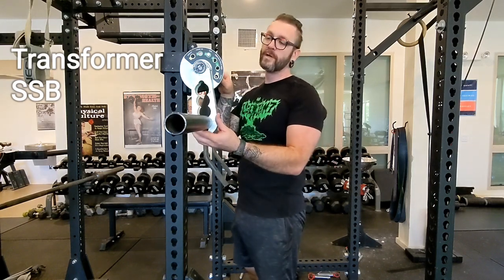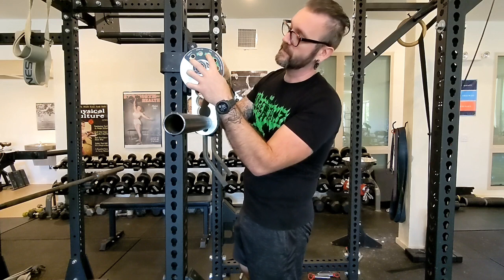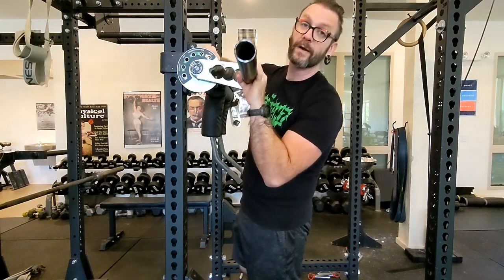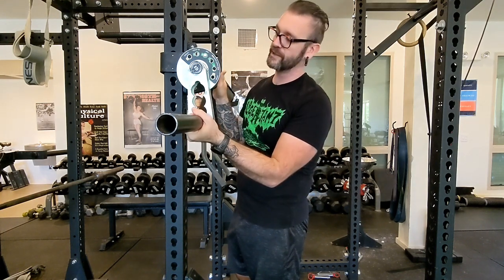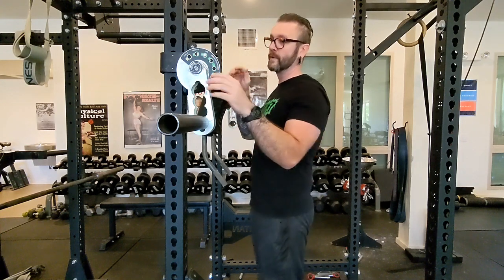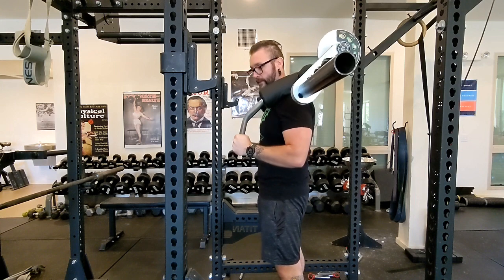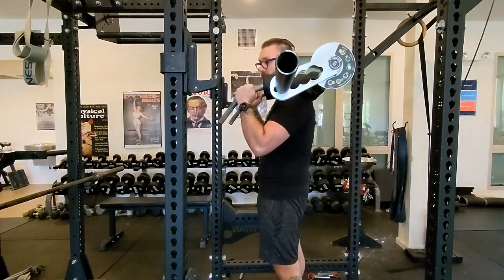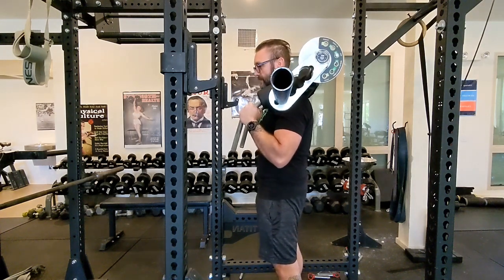Transformer SSB Setting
1. Find the pull pin on the back of the lettering for SSB.
2. Pull the pin, and rotate into position on both sides to get into the SSB setting.
3. The exercise will have a number on it. 1, 2, 3, or 4. 1 Being the highest, and 4 being the lowest position where the weights will go on the collar. It rotates until it lines up on the inside of the collar, and can be slid straight out(in the direction towards the camera) to adjust the position.
3. SSB setting will keep your body fairly upright with a little bit of back angle to keep the weight centered over your mid-foot.
4. Personally, I like to grab higher up on the handle, before it kinks, and pull it into the back in the direction that top part of the handle is naturally falling to get my upper, and middle back nice and tight.
5. Squat. stand back up driving the hips through.